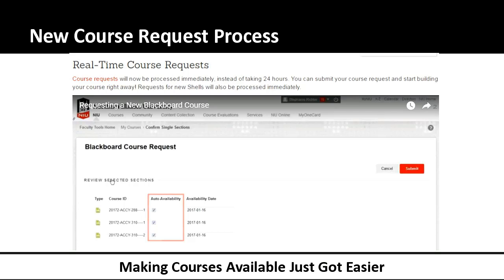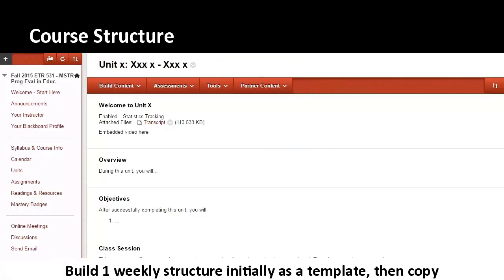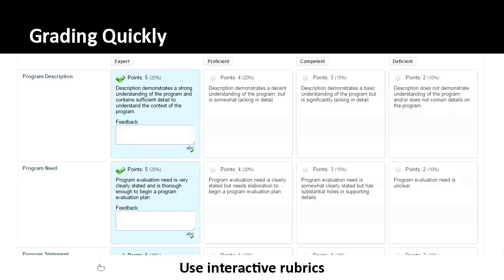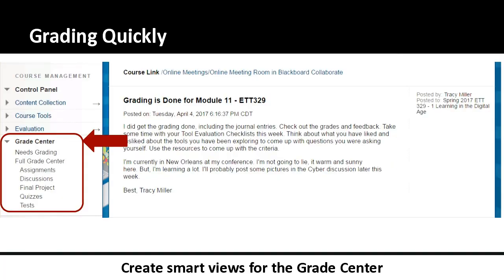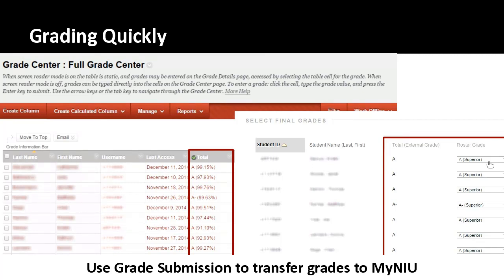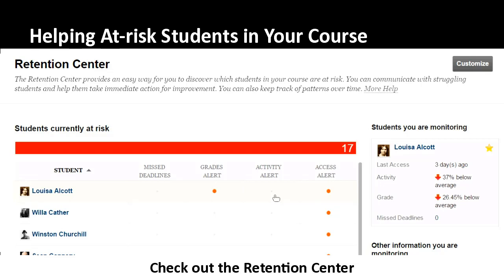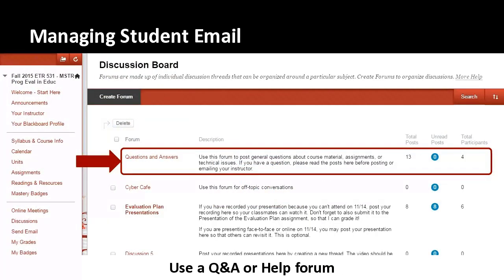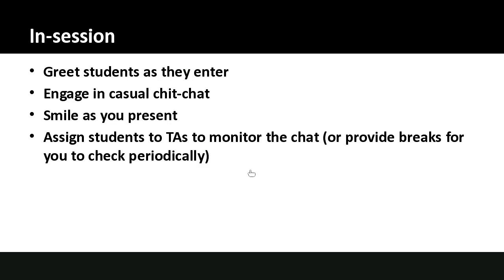Tips for Teaching Online with Blackboard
April 12, 2018 Tips for Teaching Online with Blackboard